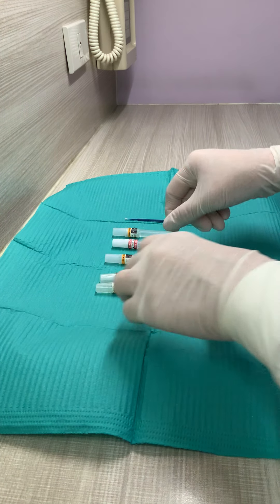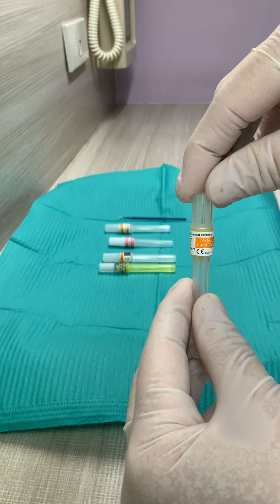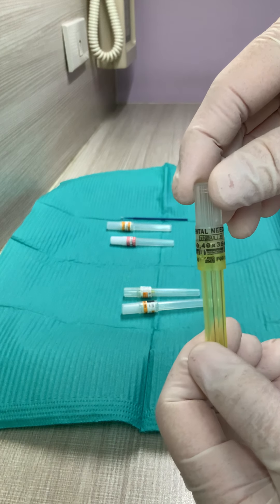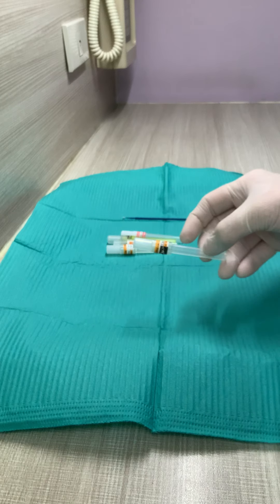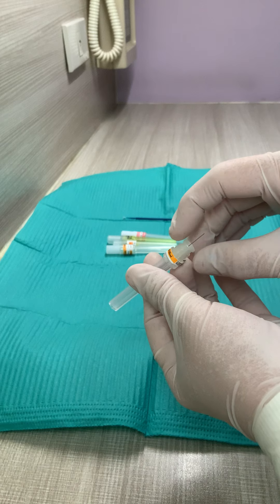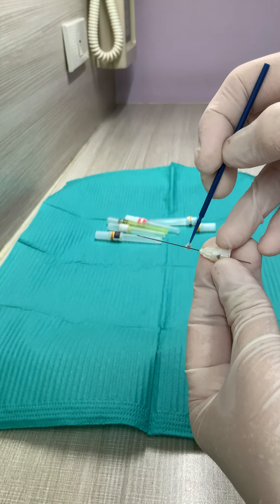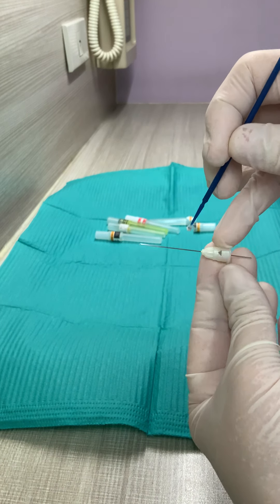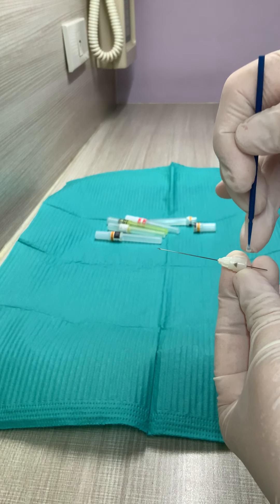Parts of a Dental Needle